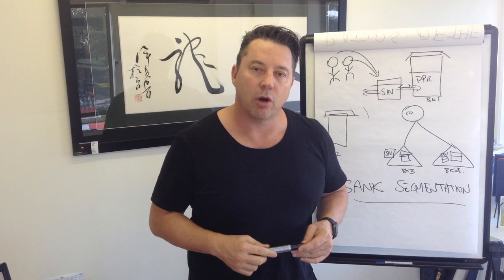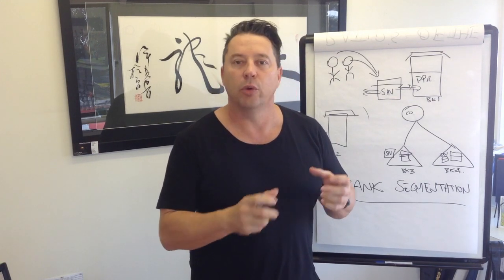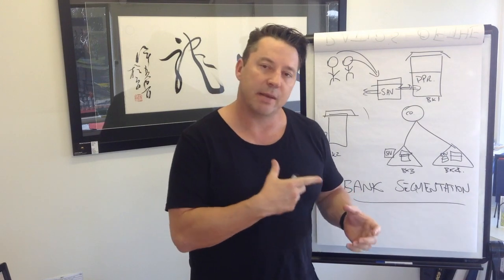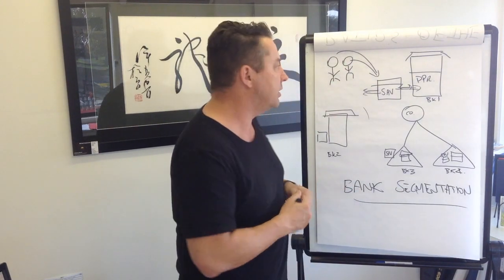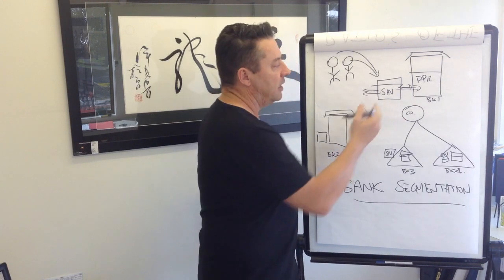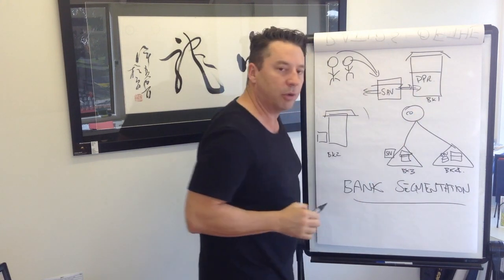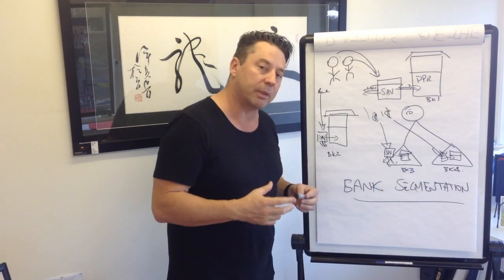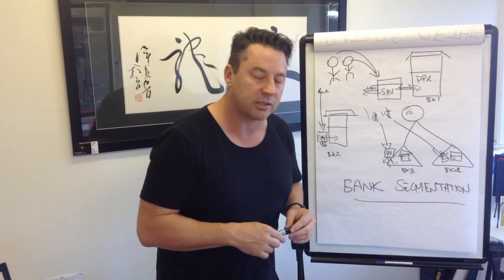Anthony GT Mitchell - Bank segmentation of savings accounts (basic)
The best way to keep your savings accounts segmented away from your real estate portfolio. The best strategy is to keep your personal savings accounts and investment savings accounts separate. This is the basic setup of a couple with a ppr, an investment property in their own name and 2 investment properties in a trust. More detail can be found at an event soon.

3 minute video